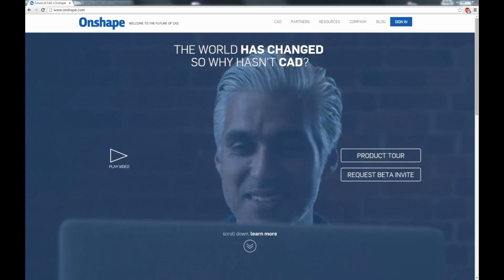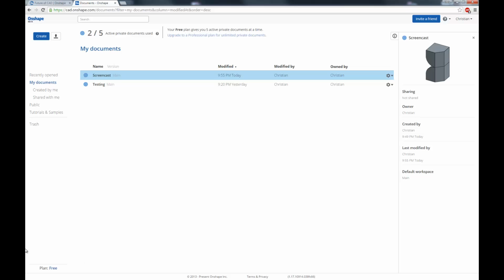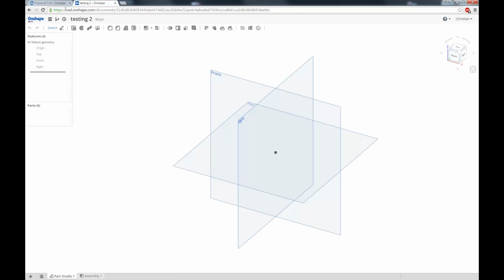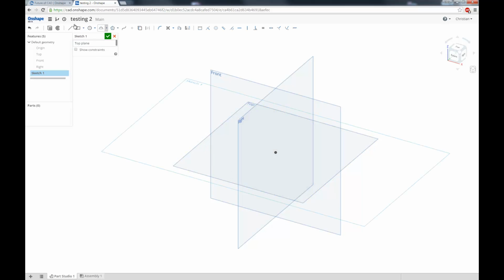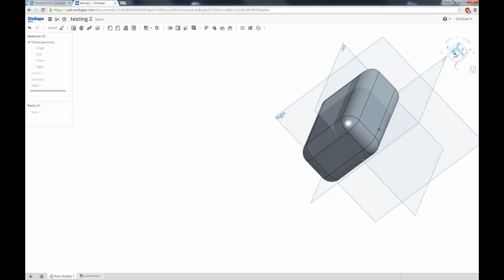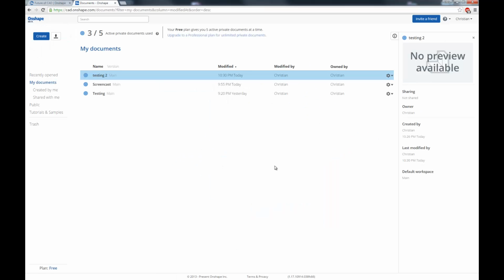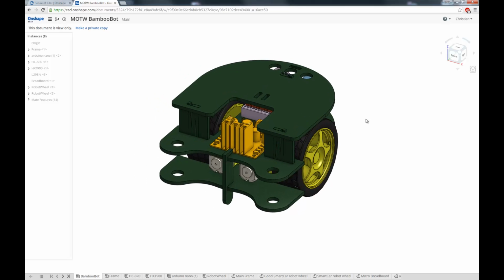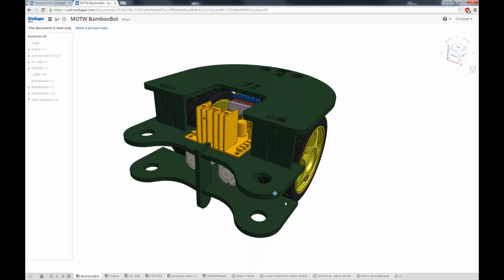Intro to Onshape Beta - State of the Beta 01 - 2015-03-09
This video is a brief oveview of a new feature based modeling suite called Onshape. It is online, platform independent, and requires an internet connection and very little hardware. More to come as the beta evolves!